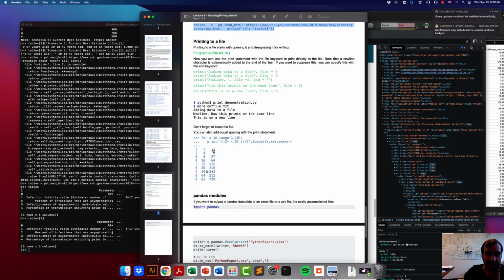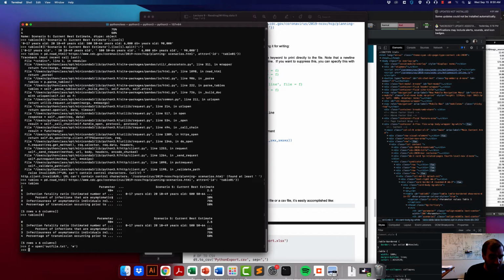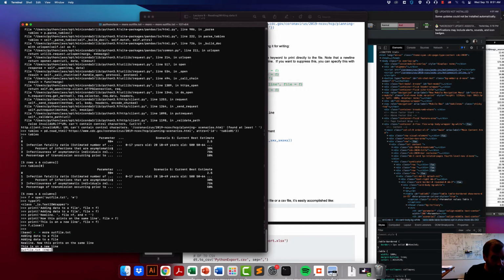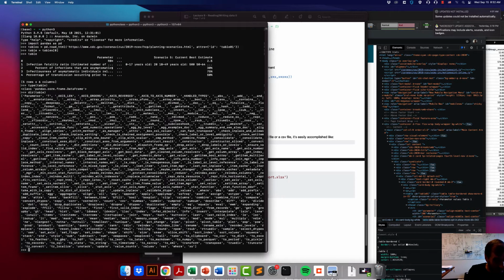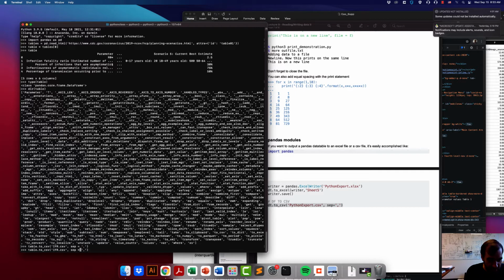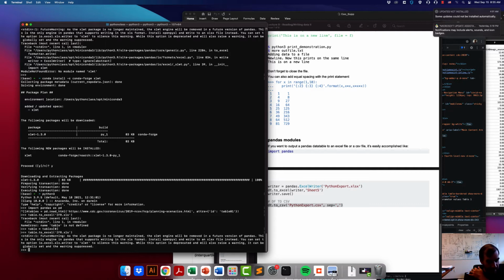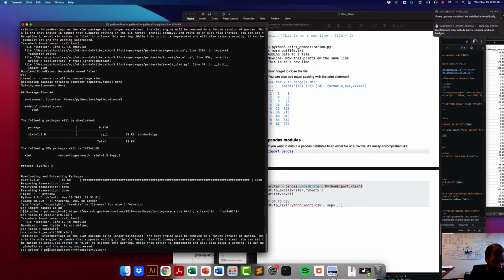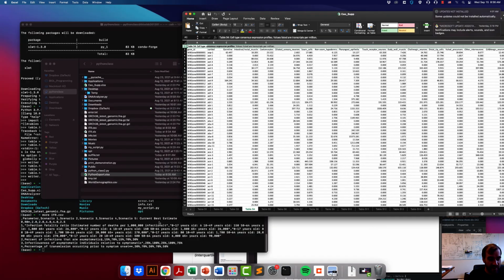Lecture 9e - Writing data